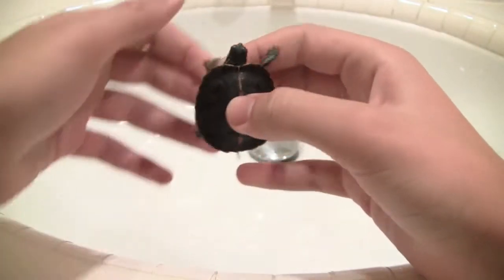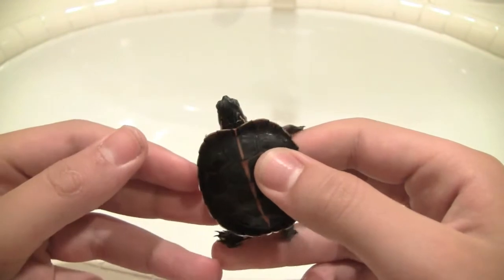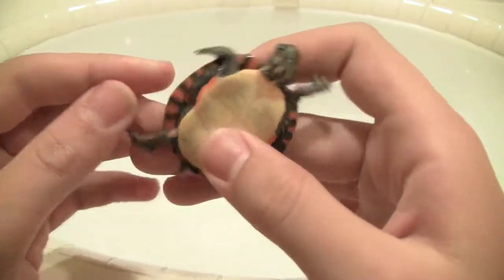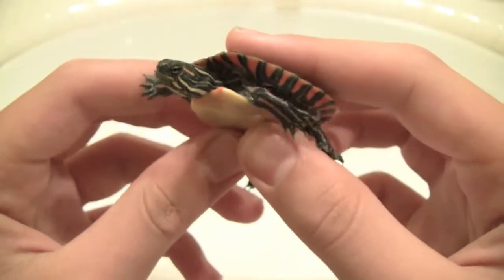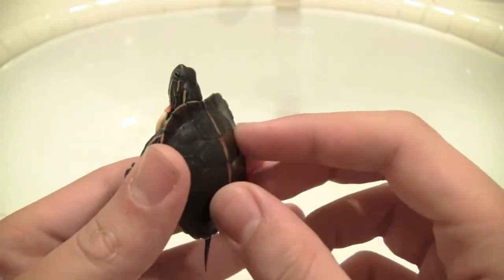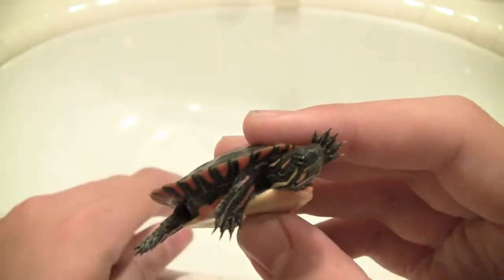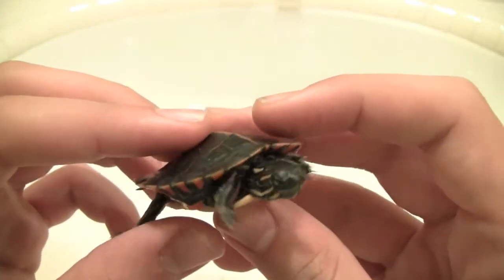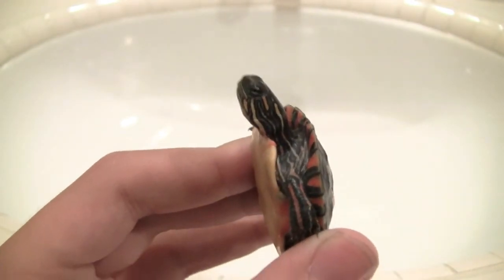Southern Painted Hatchling Turtle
My southern painted turtle